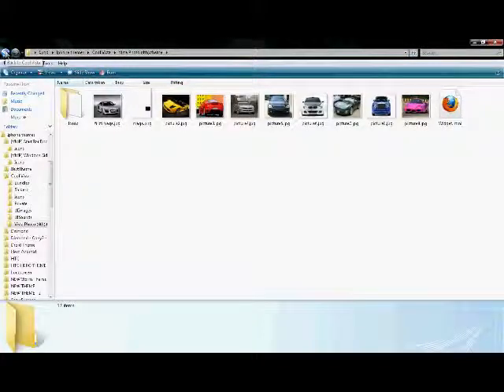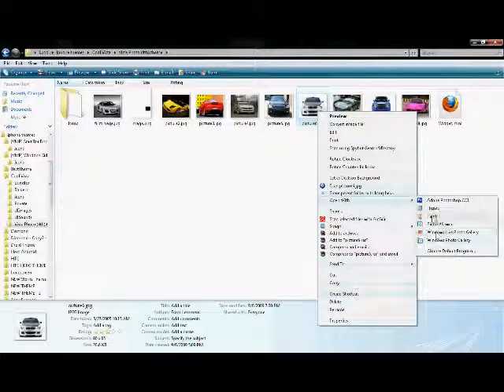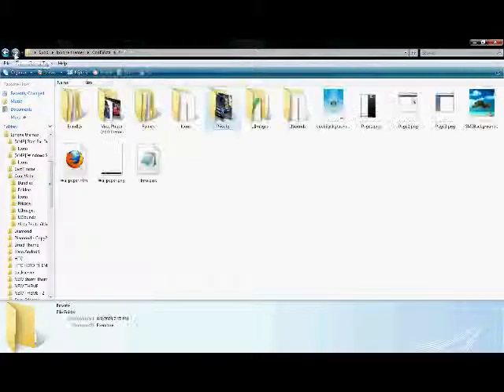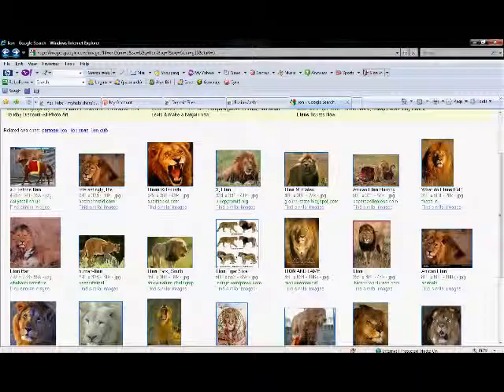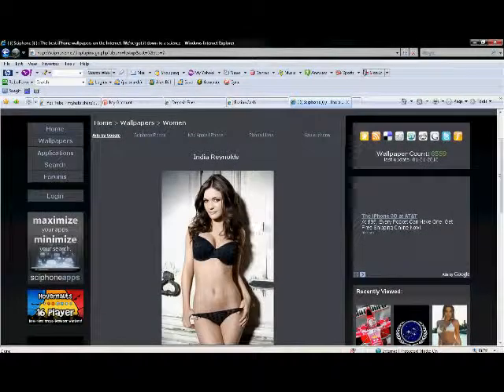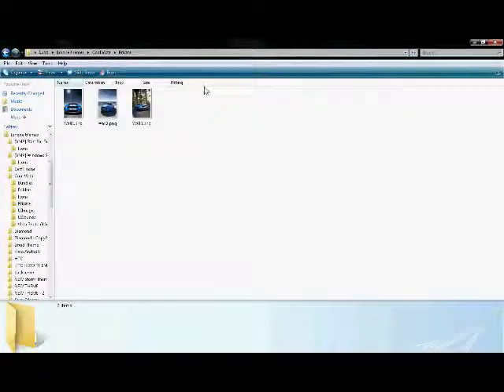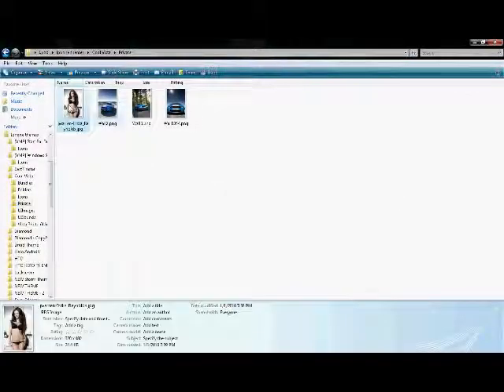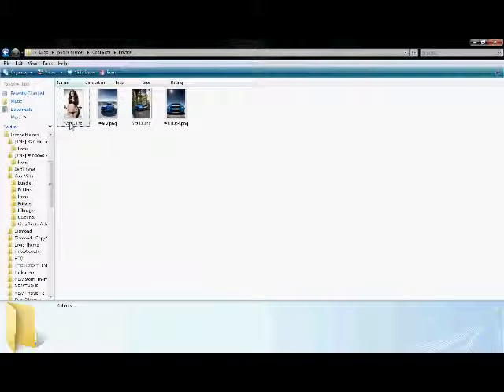Windows Vista Theme Help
This is a video to help out with the Vista Theme